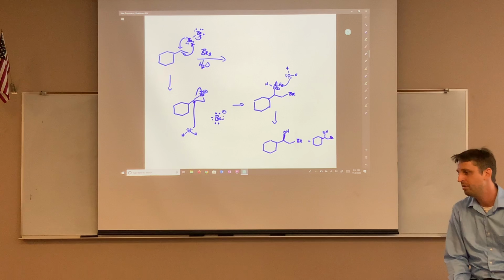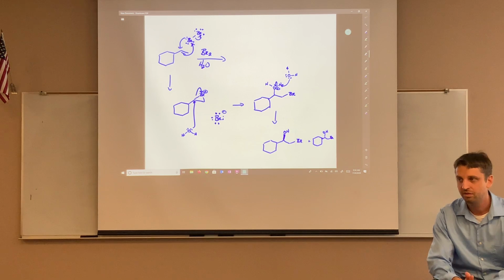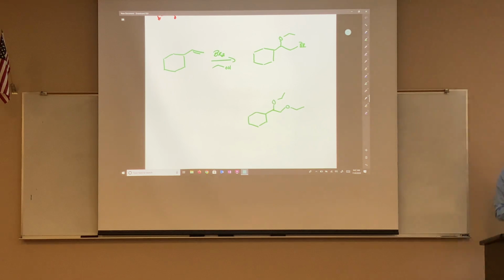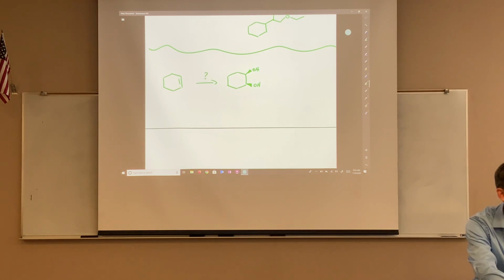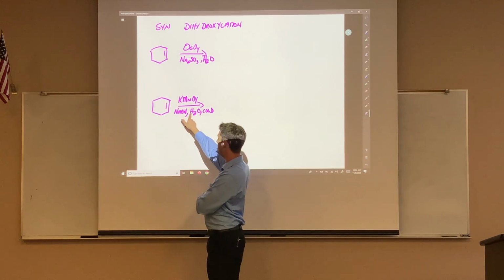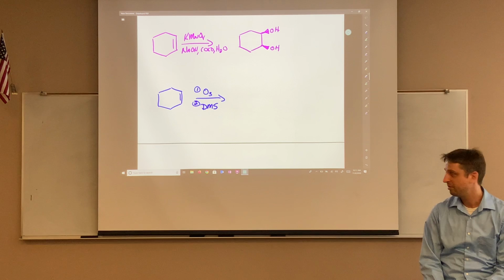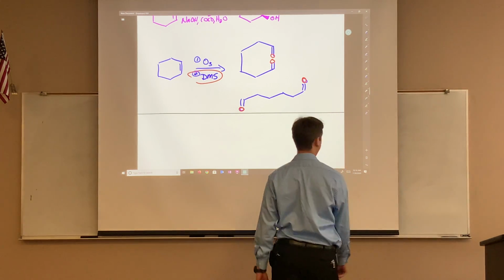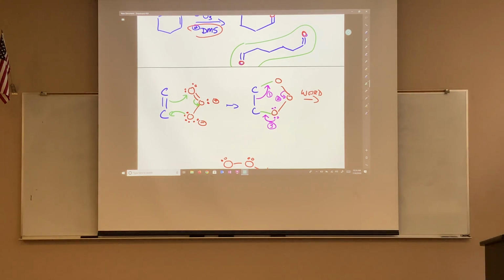Organic Chemistry I - Lecture (11/06)